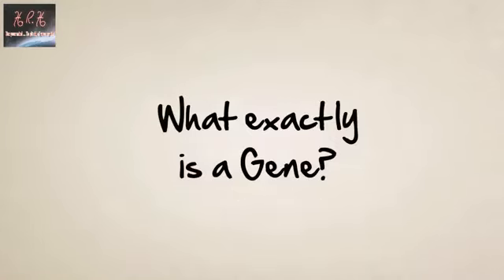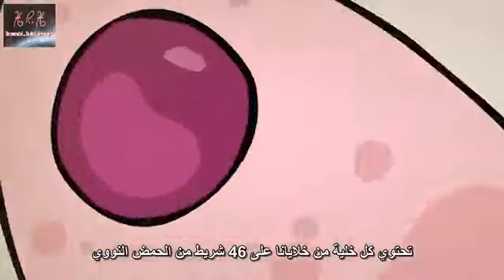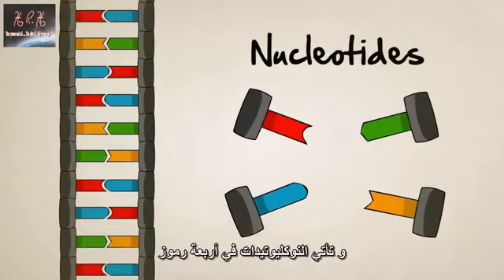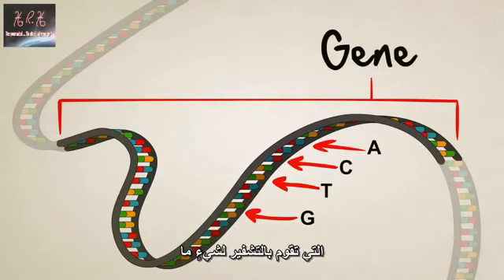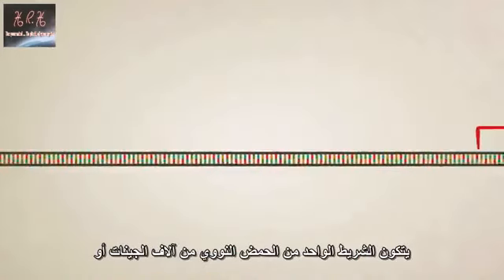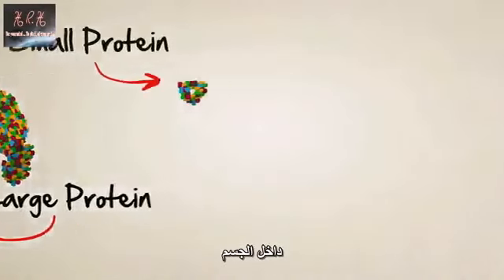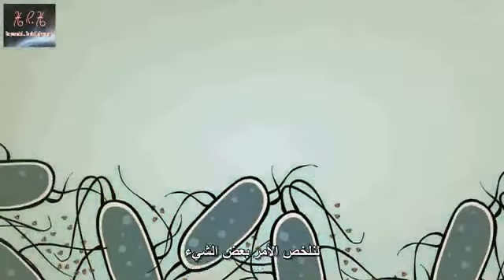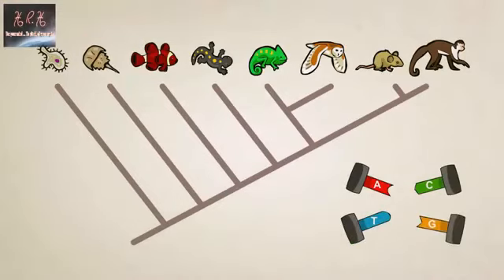ما هو الجين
الجينات
آلية عمل الجين
الثالث الاعدادي